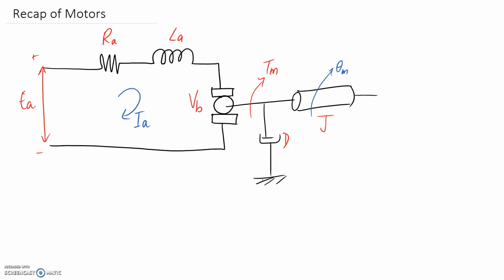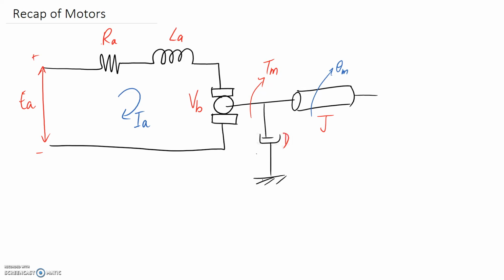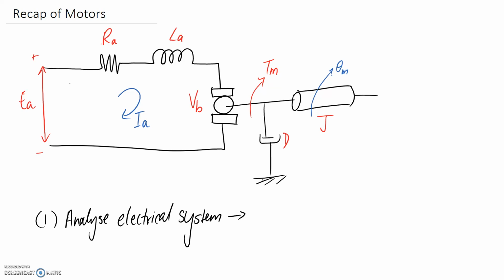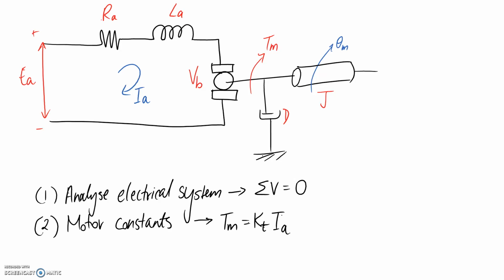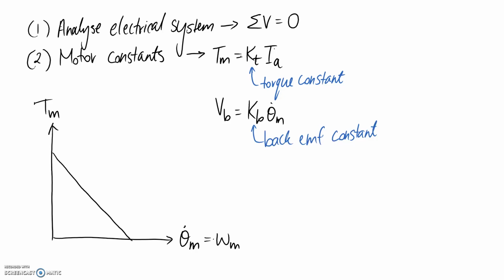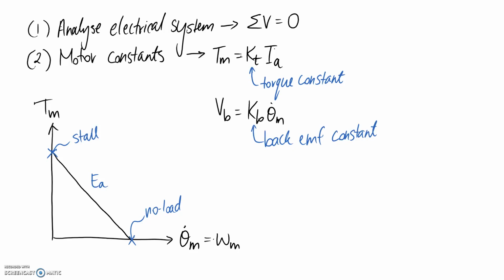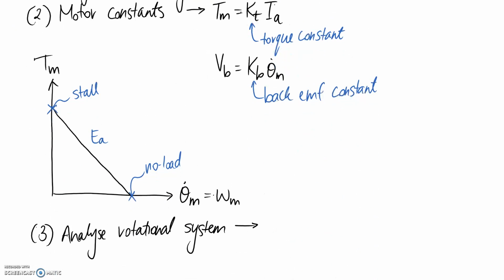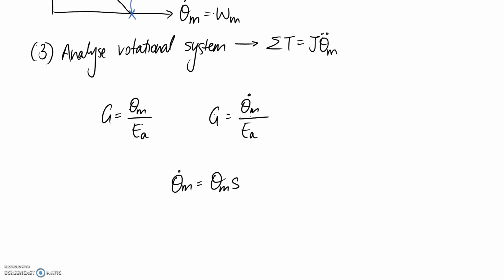Recap of Motor Systems